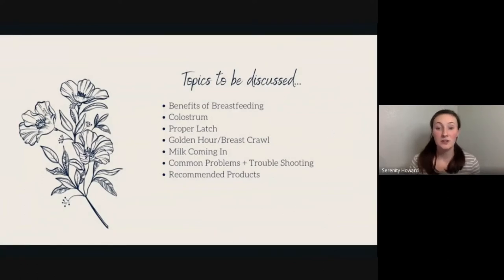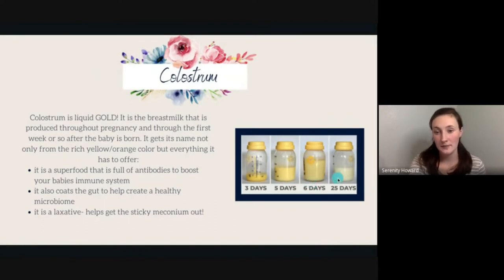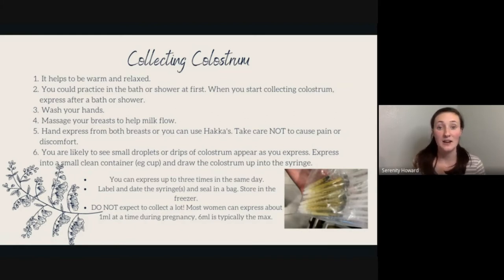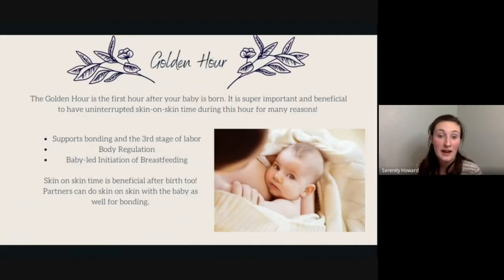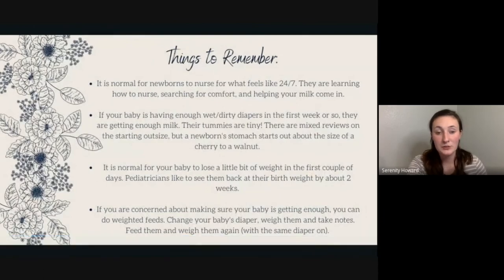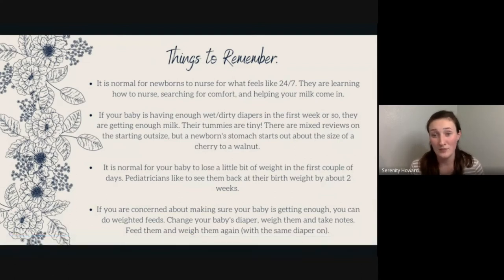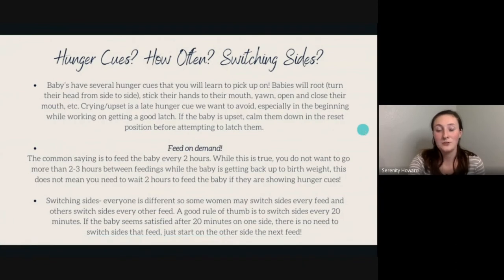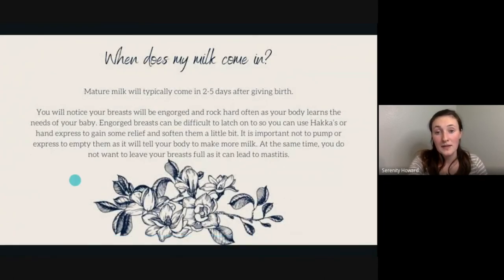Virtual Breastfeeding 101 Class // The basics to help you feel confident going into your bf journey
This is a rundown of the basics of breastfeeding to help you feel comfortable and confident going into your breastfeeding journey!

*Nursing Pads*

*Maternity/Nursing Bras*

*Smallfolk Vitamin D*